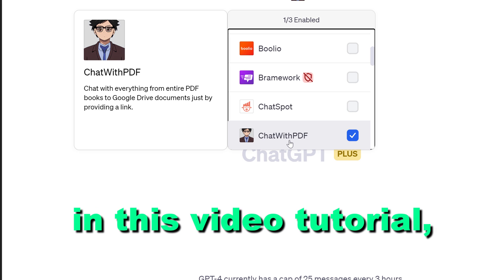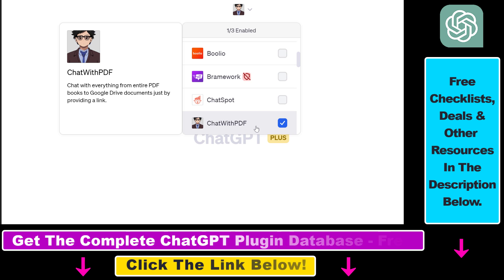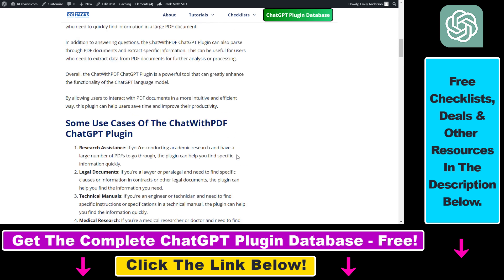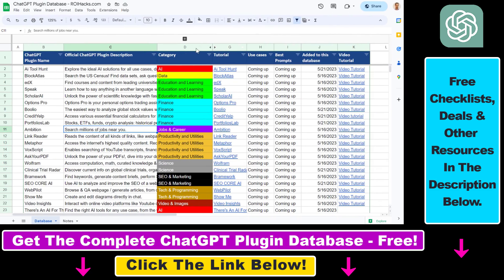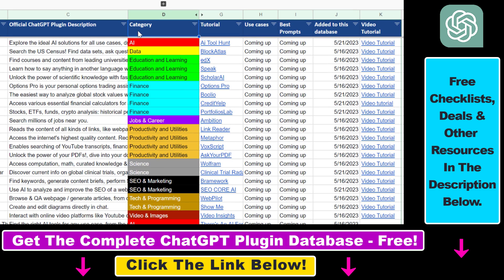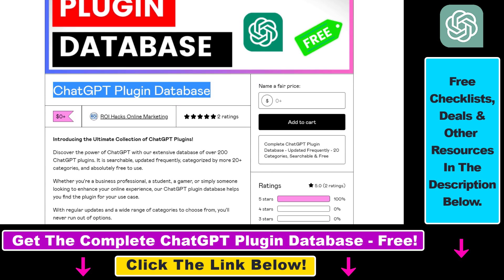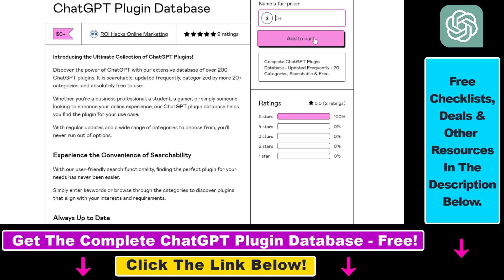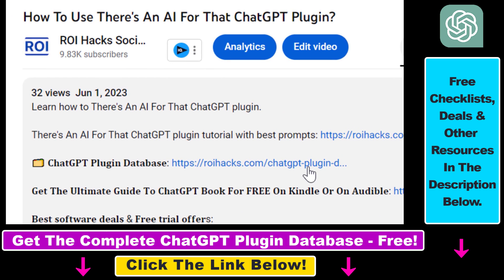How To Use The ChatWithPDF ChatGPT Plugin?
. - Learn how to use the ChatWithPDF ChatGPT plugin.